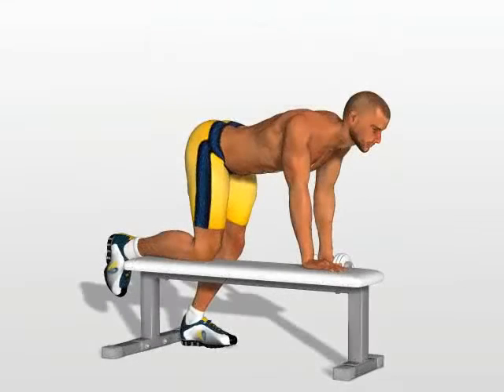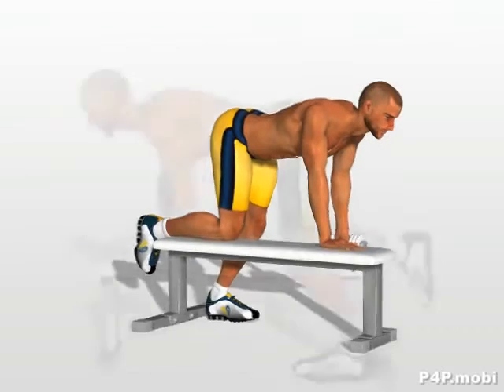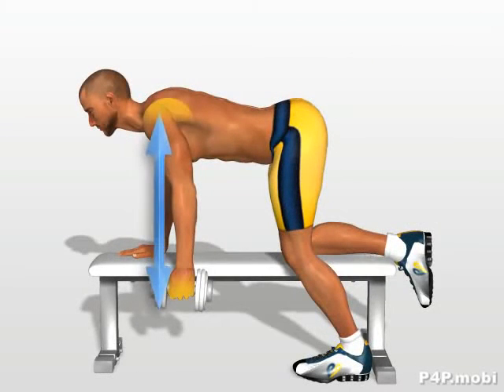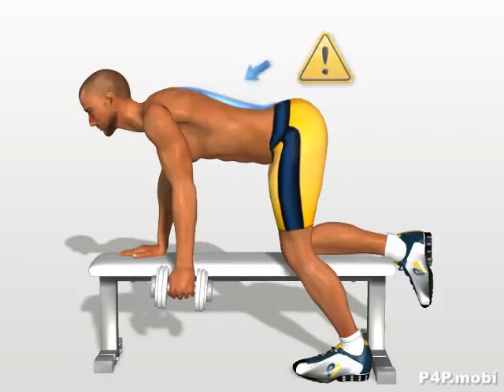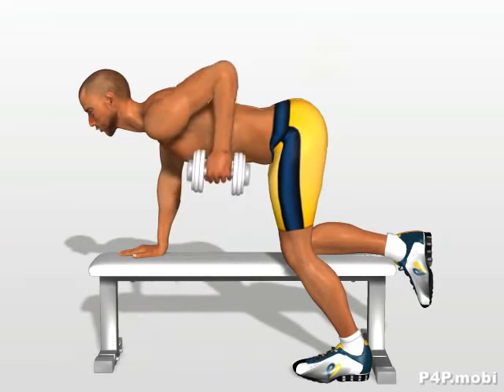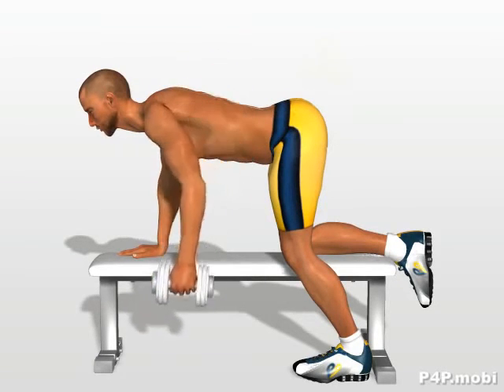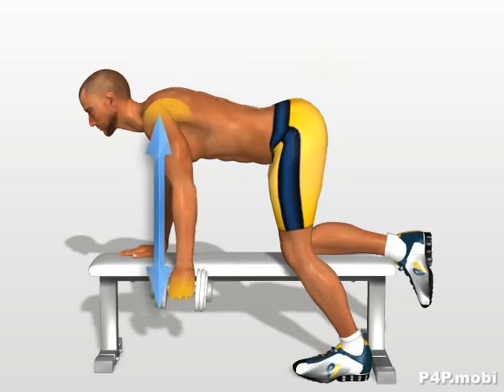Dumbbell Row Exercise for Back Muscles